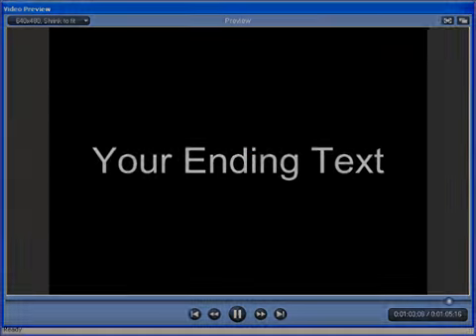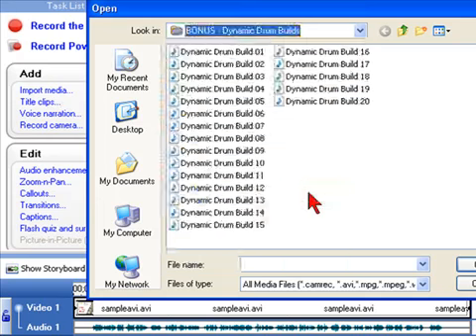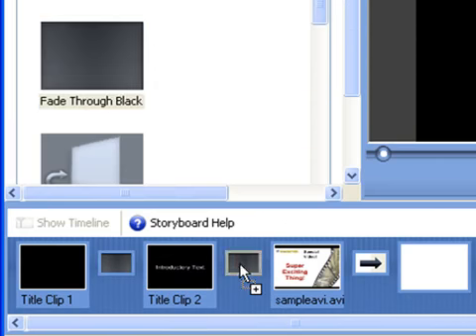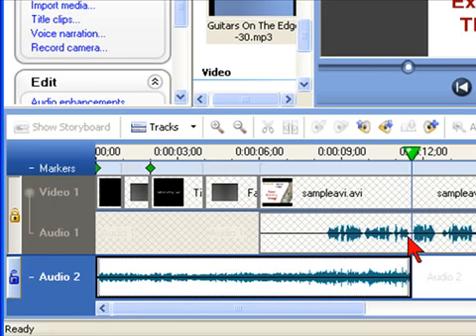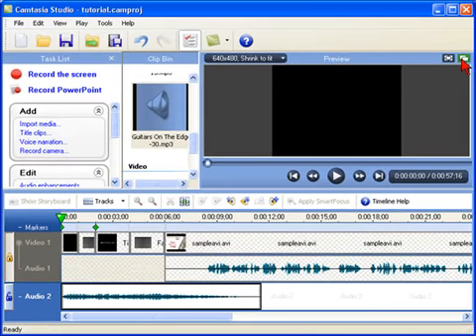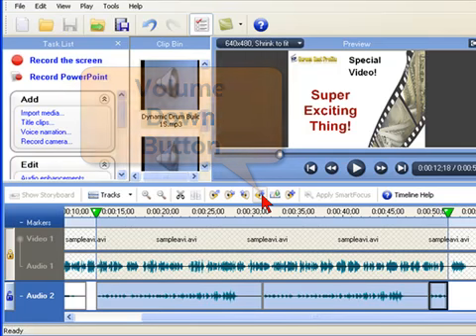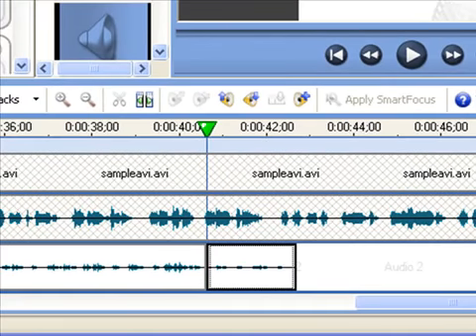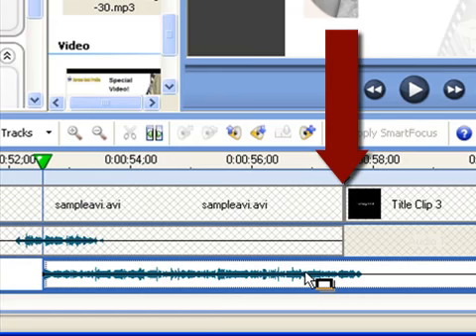Royalty Free Music Background Tutorial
- Royalty Free Music for background music in your videos. This tutorial shows you how.

It uses the Legends Of Rock Royalty Free Music Library which includes:

    * Studio Created Music -- Not just a bunch of pre-made loops assembled without thought and structure. These songs are composed and produced by Ginny Culp, one of the most "in-demand" internet marketing music producers.

    * Multiple Length Formats -- These tracks are 100% ready to go and contain a variety of lengths so you can match your requirements easily. You just pick the one that you like the most and then plug it into your selected audio project. This could be your website intro, an audio product or a CD you send out to people!

    * Royalty-Free Use -- With ROCK LEGENDS, you'll never have to pay royalties -- even on network television!

    * All background instrumental tracks -- perfect for creating impact!

    * All Fresh Tunes -- Not the same old tunes that have been floating around the web for years -- these are all brand new tracks and remixes!

    * Brand New Bonus Packages -- with the bonuses included, you'll be picking up 57 tracks today.